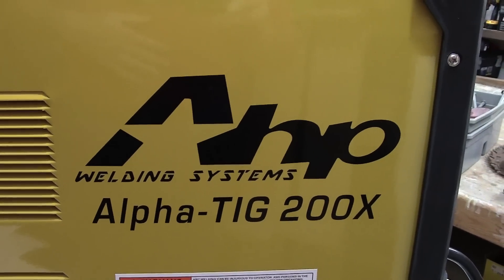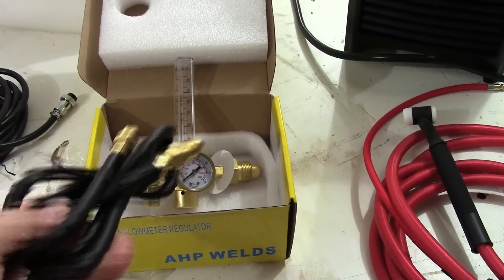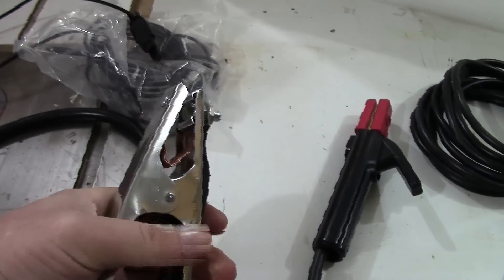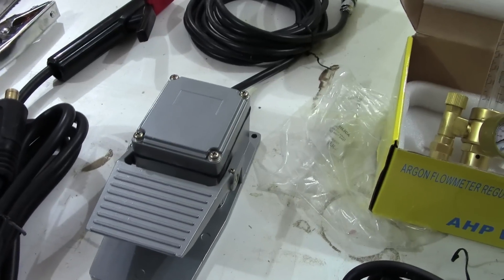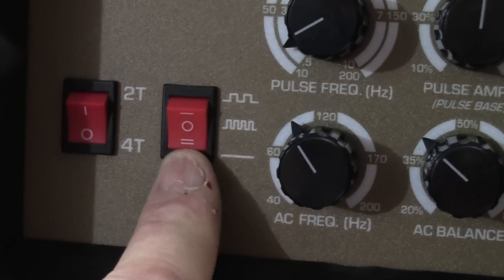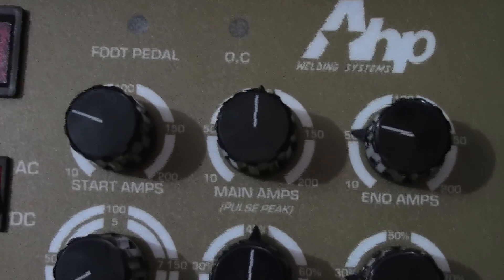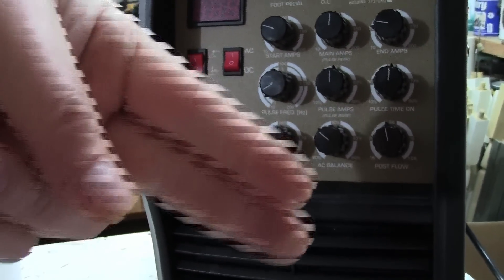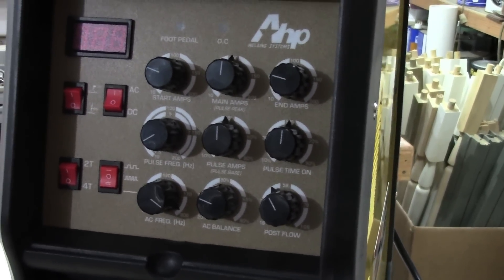NEW! 2016 Version 4 AHP AlphaTig-200X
Shipping in January 2016, this video reviews the included and upgraded accessories as well as the improved control functions of the 2016 AHP AlphaTig-200X, sometimes referred to as Version 4. Overall, it's a nice package. For an experienced weldor who might need an easily-transportable TIG welder with 110/220 versatility? I'd recommend it. For someone new to welding? I highly recommend it as an entry-level welder. My opinion. Enjoy!